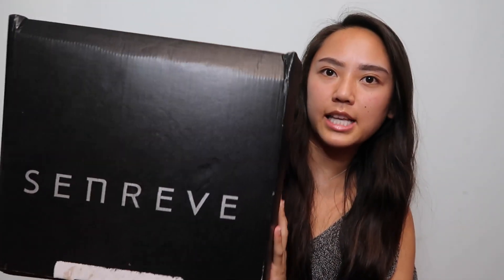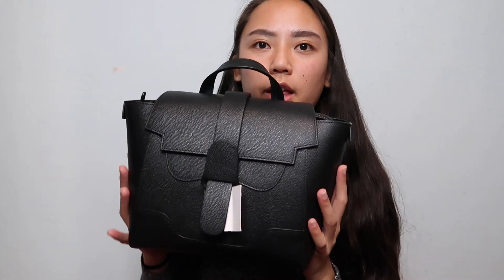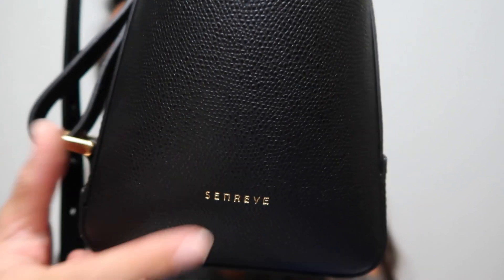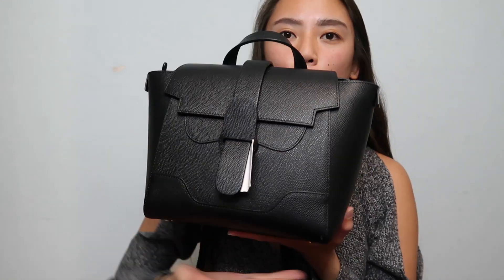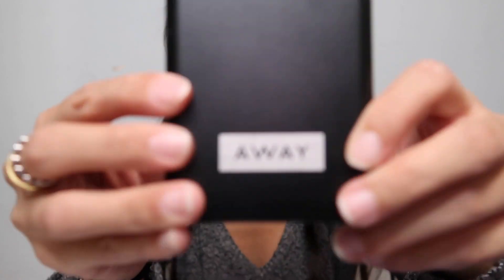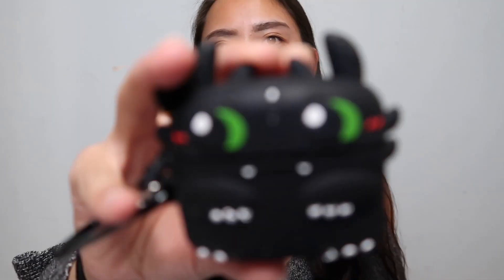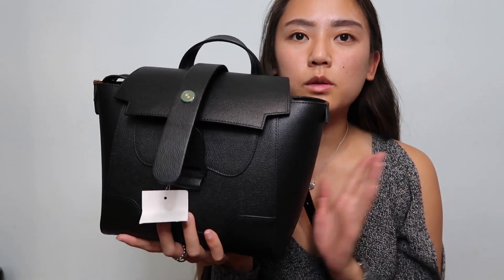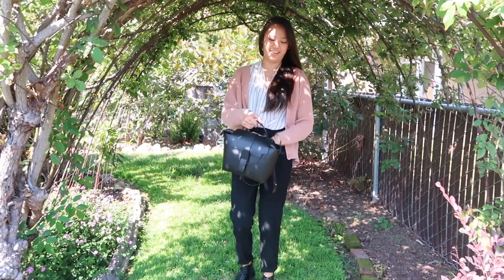WHAT FITS IN MY SENREVE MINI MAESTRA BAG + MOD SHOTS l 2020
Hello everyone and welcome back to another video! In this video I am doing an unboxing of the senreve mini maestra bag. I will also be showing what fits in my bag as well as mod shots! I have been wanting this bag ever since college and I finally bought it for myself. I saved a decent amount of money on this bag too! I used the plug in called Rakuten and got cash back from using my credit card! You are loved and very much appreciated!

USE MY SENREVE LINK FOR $75 OFF!!!

SUPPORT BLACK LIVES MATTER! THIS IS NOT A TREND.
S O C I A L S
M U S I C
Thank you – Ninjoi

If you made it this far, ily ♥
*This video was filmed with the Canon G7X Mark ll*